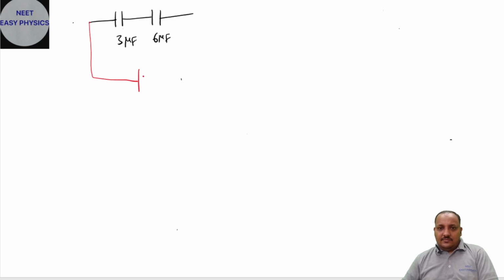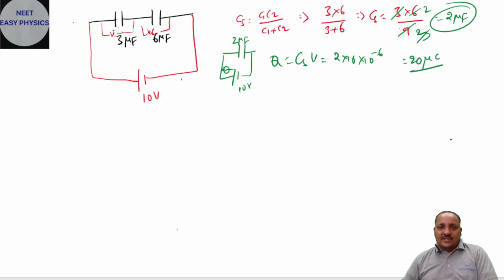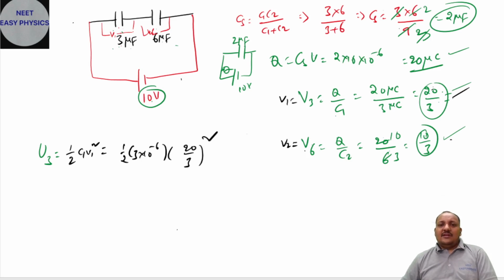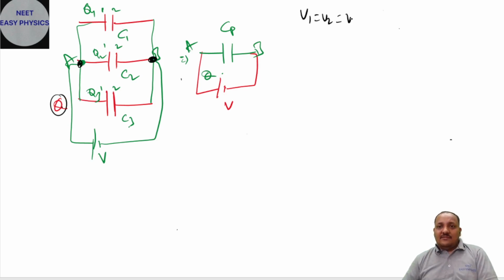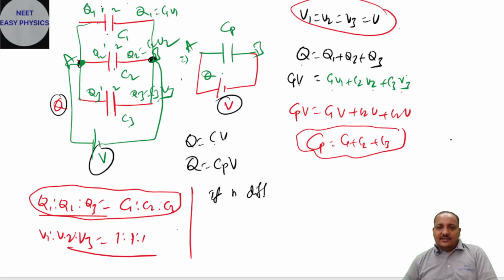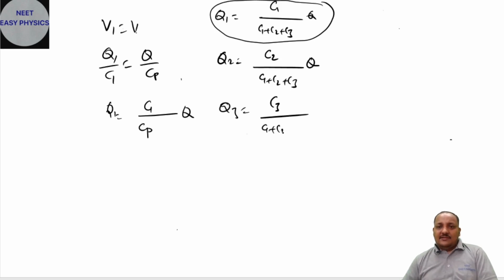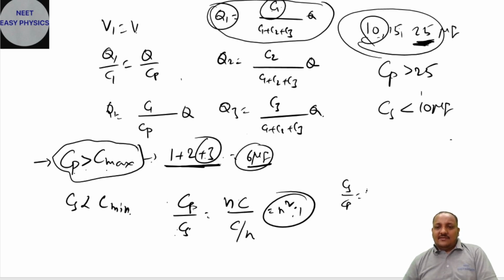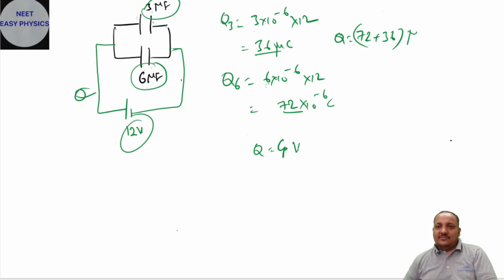Parallel combination of capacitors: Part 6 [Capacitors]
How to find effective capacitance when capacitors connected in parallel